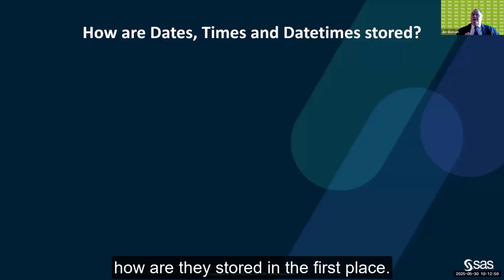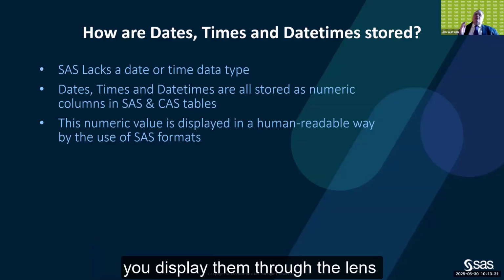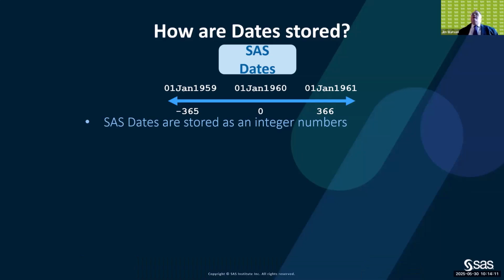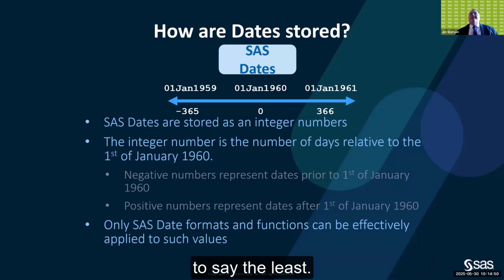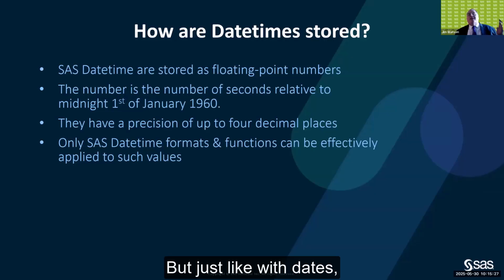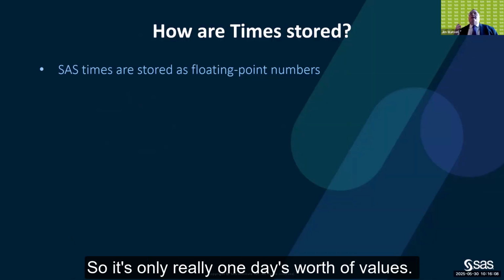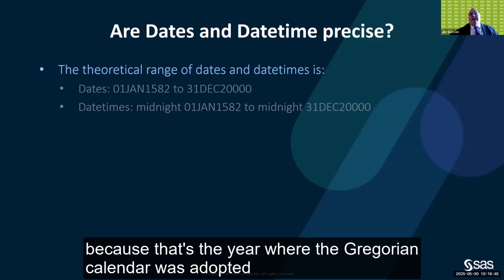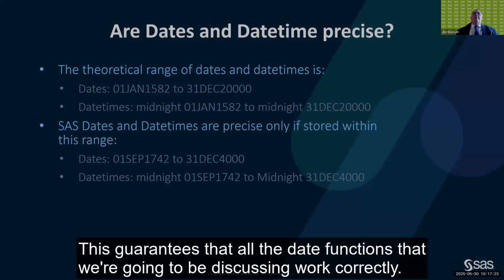SAS Dates Demystified Storage Mechanics and Precision Explained | A good time with SAS Ep 1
Ever wondered how SAS really handles dates and datetimes under the hood? This episode breaks it all down.
Discover how SAS stores dates as integers, why times and datetimes rely on floating-point values, and how the SAS epoch defines everything that follows. You’ll also learn about the precision limits of date and datetime values, including the recommended safe range where calculations remain reliable for more than 2,300 years.

Based on content from SAS® Programming 1: Essentials SAS® Programming 2: Data Manipulation Techniques and SAS® Programming 3: Advanced Techniques this video is essential viewing for anyone working with time-based data.